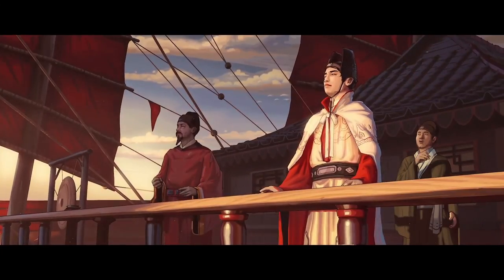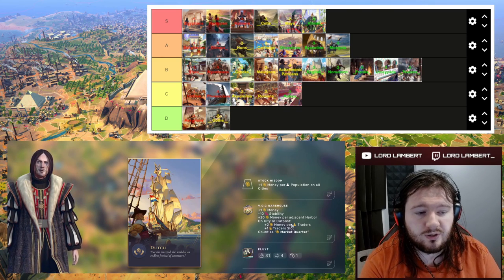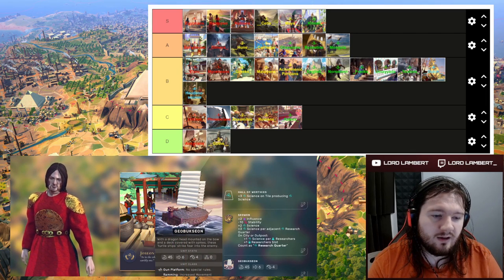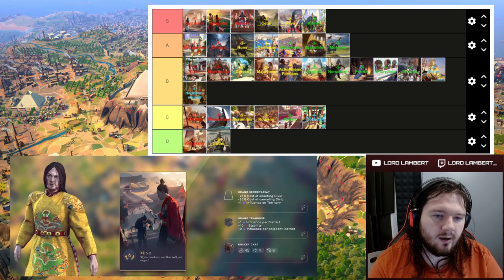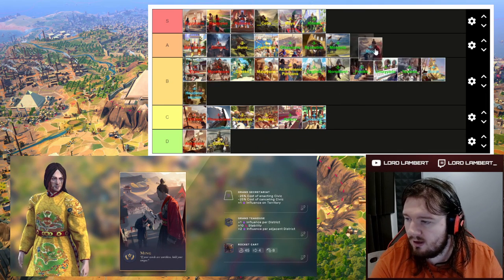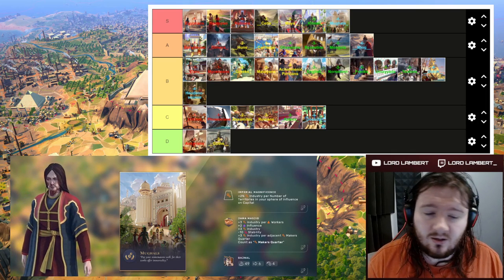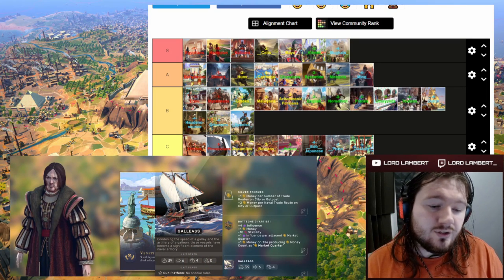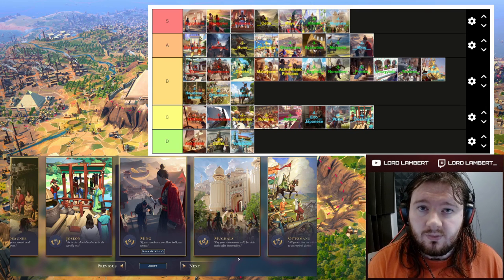HUMANKIND Early Modern Culture Tier List!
Which Culture is best? What should you take when you advance to the next era? Find out here!

00:00 Intro
00:49 Dutch
04:26 Haudenosaunee
07:03 Joseon
09:50 Ming
12:27 Mughals
15:50 Ottomans
19:45 Poles
22:33 Spanish
25:09 Edo Japanese
26:29 Venetials

I am a member of the NoCBCast podcast, which you can watch every Wednesday at 8pm British time